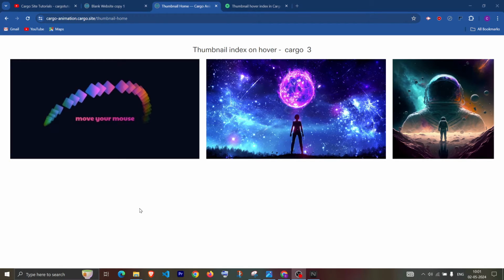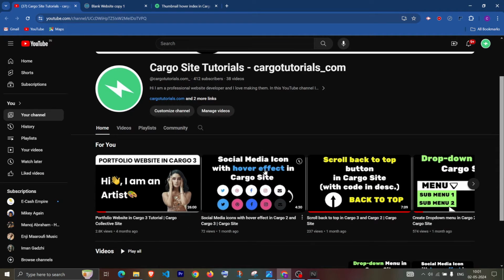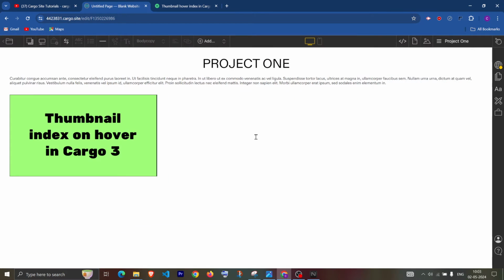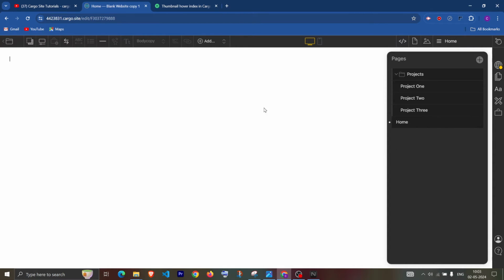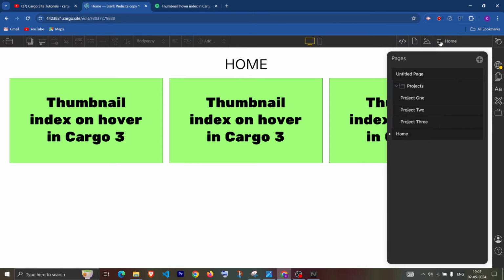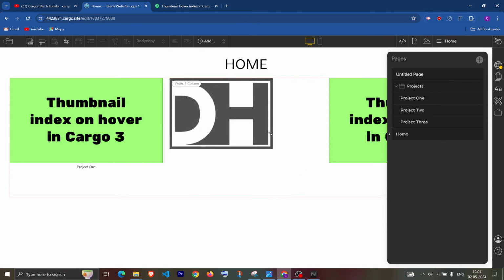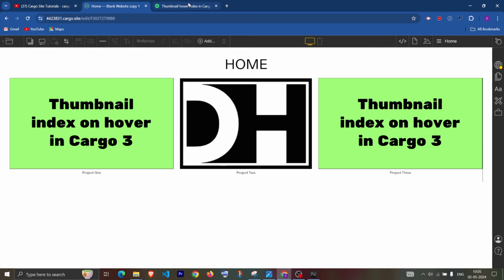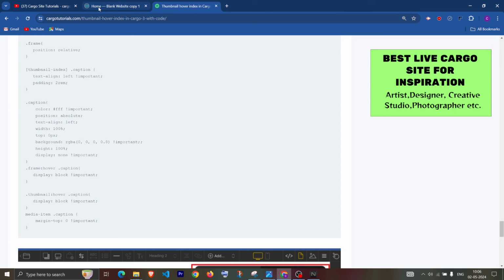Thumbnail index on hover in Cargo 3 with code - 2024 | Cargo Collective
Thumbnail index on hover in Cargo 3 with code - 2024

Thumbnail index on hover in Cargo 3
Cargo 3 tutorial
Cargo Templates
Cargo Site
Cargo Collective Tutorial
Cargo website tutorial